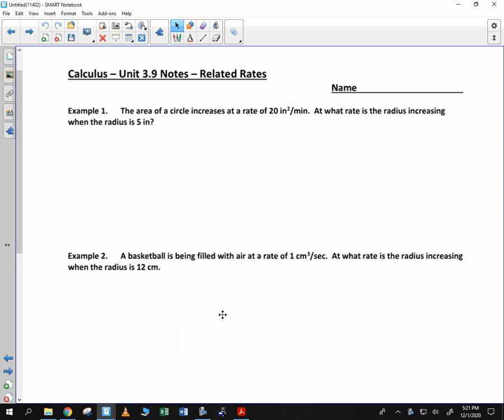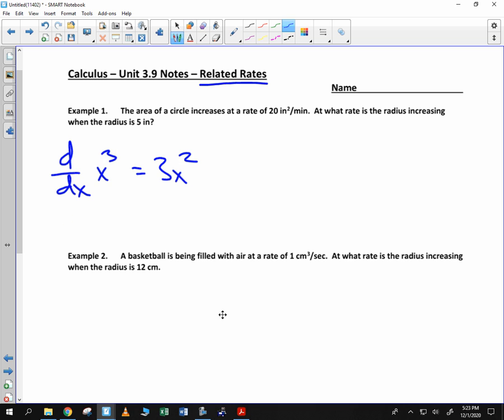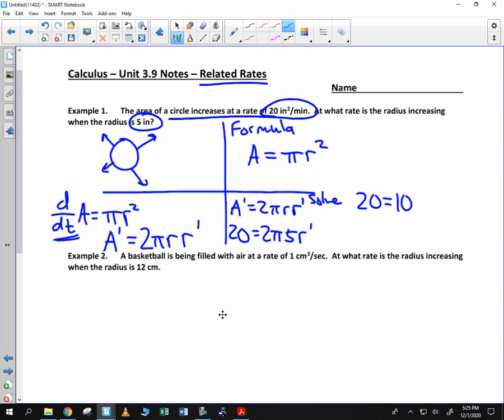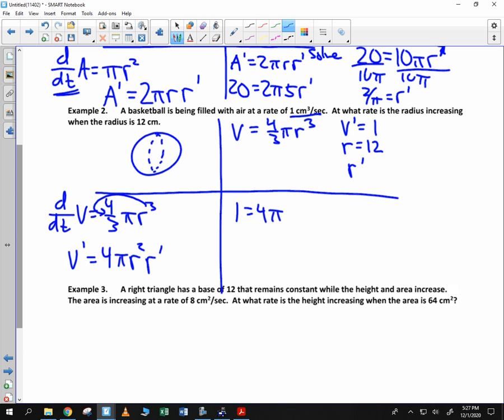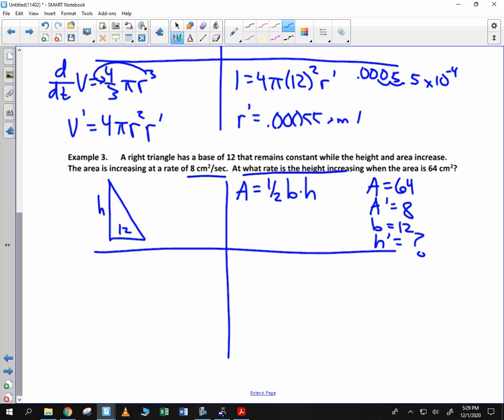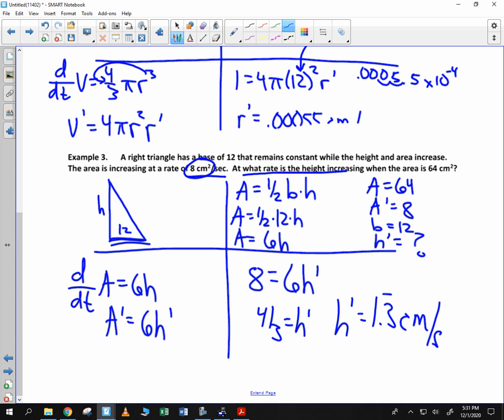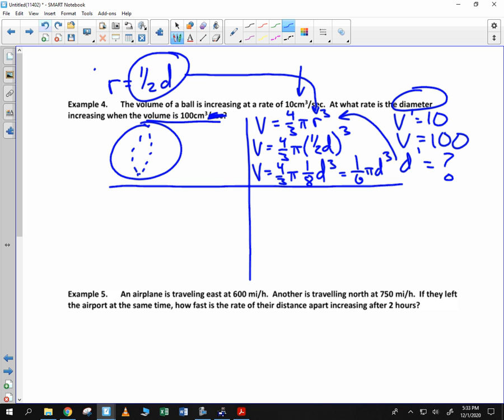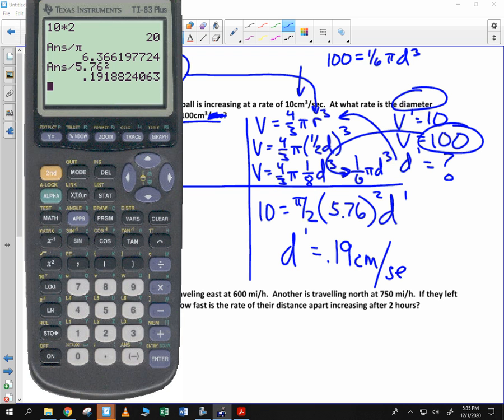Calculus Unit 3.9 Notes Related Rates of Change Video 1 2020